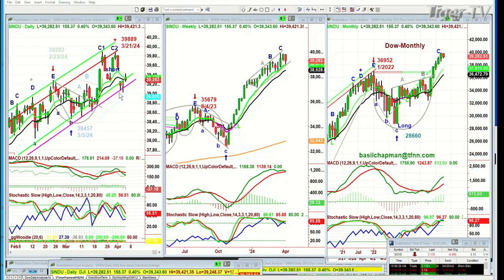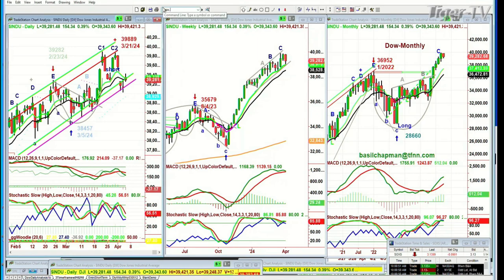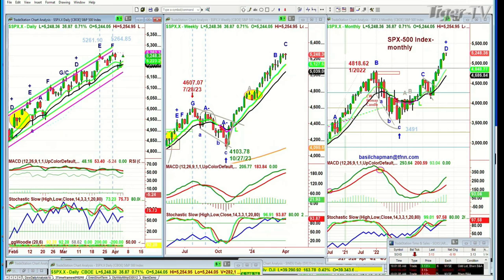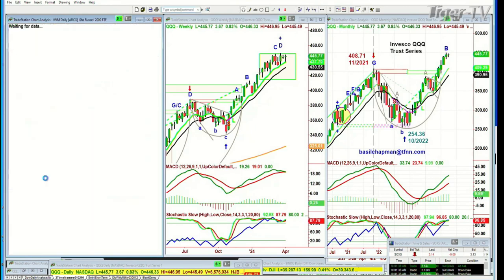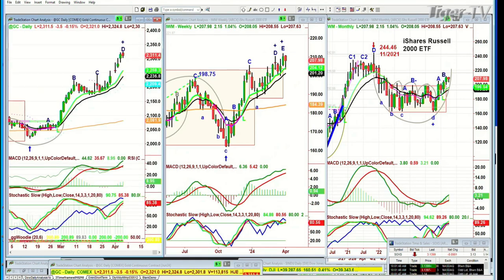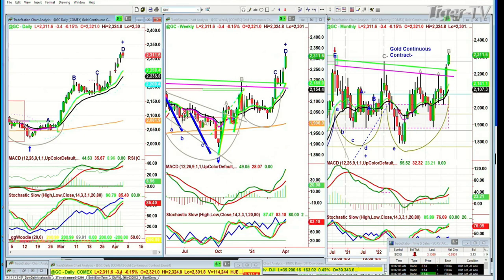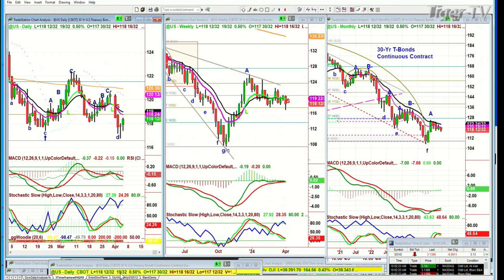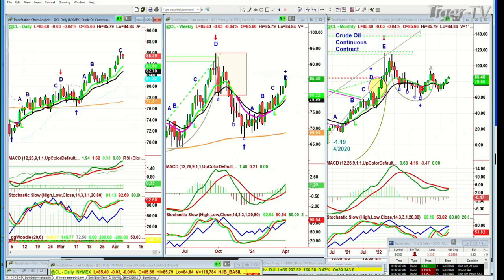April 4th10AM ET Market Update on TFNN - 2024